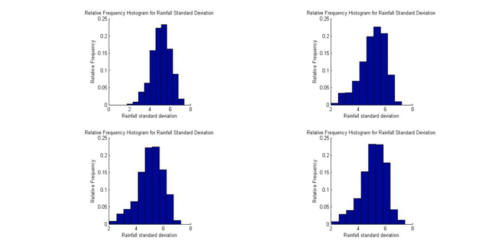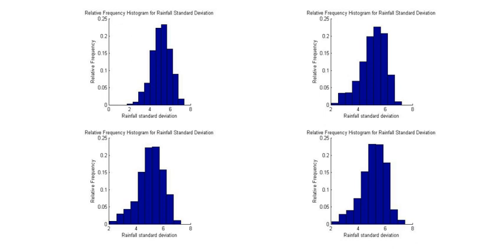Plug-in principle | Wikipedia audio article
- Socrates

SUMMARY
In statistics, the plug-in principle  is the method of estimation of functionals of a population distribution by evaluating the same functionals at the empirical distribution based on a sample.

For example, when estimating the population mean, this method uses the sample mean; to estimate the population median, it uses the sample median; to estimate the population regression line, it uses the sample regression line.
It is called a principle because it is too simple to be otherwise, it is just a guideline, not a theorem.